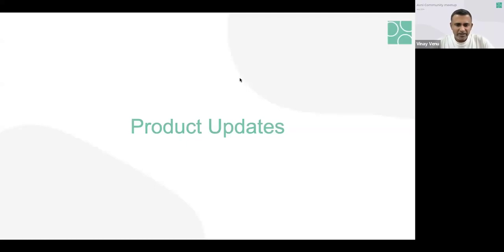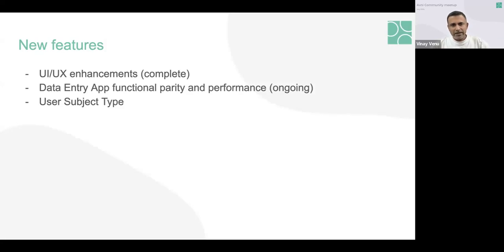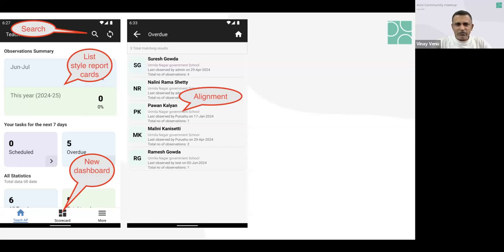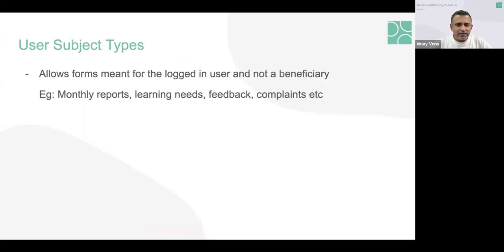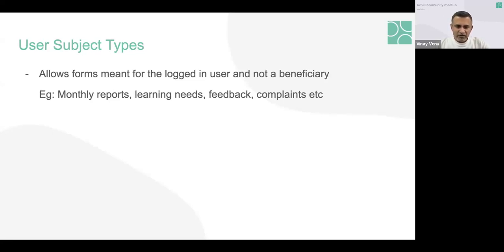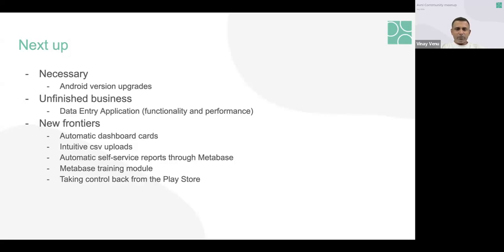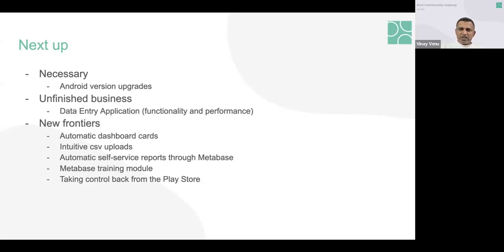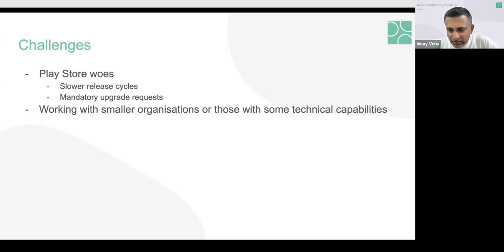Monthly Community Meetup July'24 | Q&A with Siddesh Sarma (Leadership For Equity)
In this month's Avni Community Meetup, we delve into the latest and upcoming features of the Avni tool. Our special guest, Mr. Siddesh Sarma, Co-founder and Chief Program Officer at Leadership For Equity (LFE) Foundation, shares his insights.

Mr. Sarma discusses how LFE is running multiple programs across different states in India, focusing on education policy and implementation. Learn how LFE partners with local and state governments to systematically support government institutions in delivering quality education at scale.